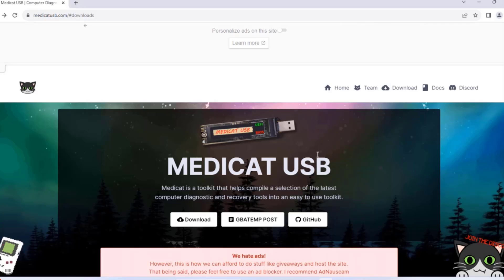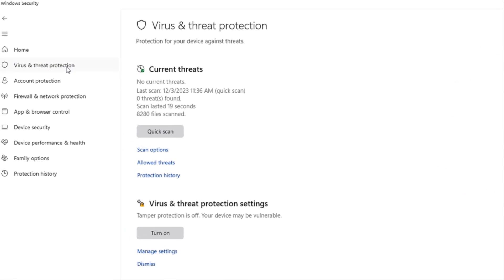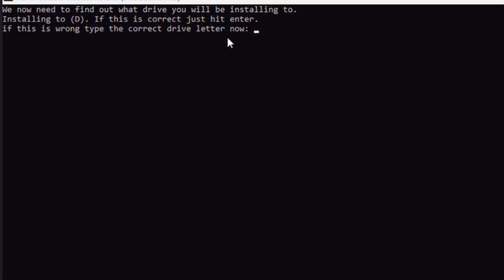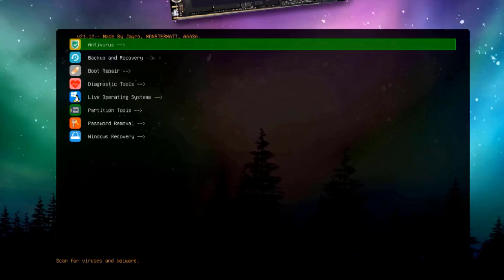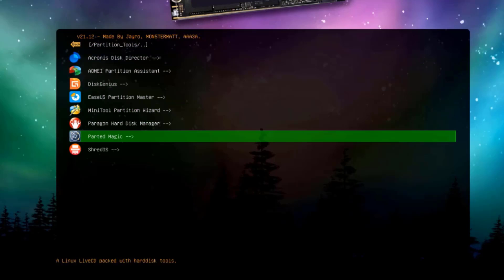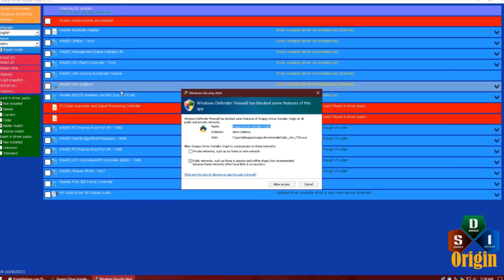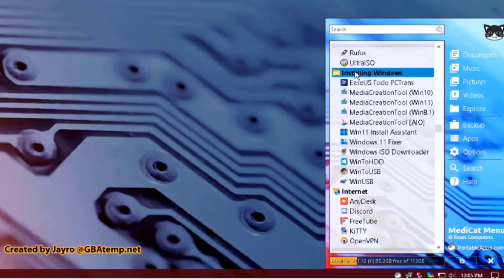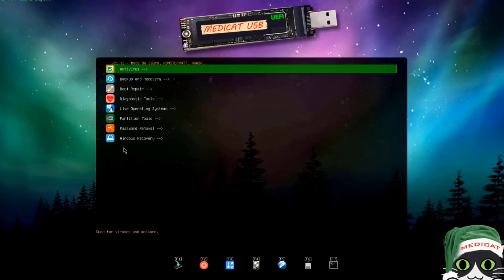Medicat Toolkit USB - IT Solution for Troubleshooting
Are you tired of grappling with system issues on your computer? Say hello to the ultimate solution - the MediCat USB Toolkit!

The MediCat USB Toolkit is your go-to powerhouse, packed with an array of diagnostic, repair, and recovery tools designed to tackle a myriad of computer problems. Whether you're dealing with a slow system, facing boot issues, or troubleshooting errors, this toolkit has got your back.

✨ What makes the MediCat USB Toolkit stand out?

Versatility: It supports various operating systems and contains an extensive collection of tools for Windows and Linux systems.
Ease of Use: Bootable from a USB drive, it offers a user-friendly interface that simplifies the troubleshooting process.
Comprehensive Toolbox: From antivirus utilities, disk management, data recovery, to hardware testing, it covers an extensive range of functionalities.
Up-to-date: Regularly updated tools ensure you have the latest solutions at your fingertips.
Simply boot your system using the MediCat USB Toolkit and access a plethora of tools without the need to install anything on your computer. Whether you're a tech professional, IT enthusiast, or someone looking to fix their system without technical expertise, this toolkit provides the essential resources you need.

Join us in this video as we explore:

An in-depth overview of the MediCat USB Toolkit
How to create and use the toolkit effectively
Key features and functionalities
Real-life applications in resolving common computer issues
Tips and tricks for optimizing its use
Ready to empower yourself with the ultimate computer repair and maintenance arsenal? Watch this video to unlock the full potential of the MediCat USB Toolkit!

🔗 Links:
MediCat USB Toolkit: [Link to where it can be downloaded or purchased]